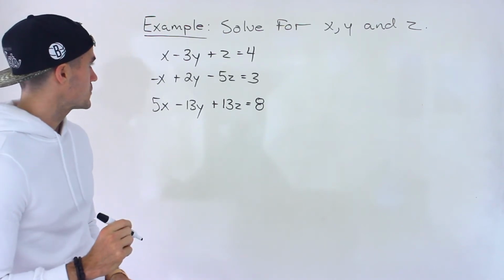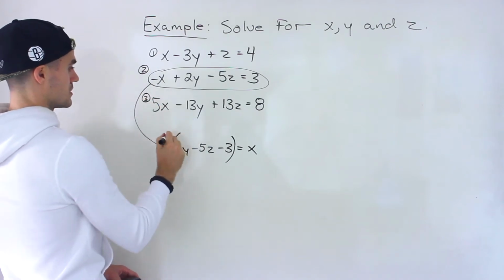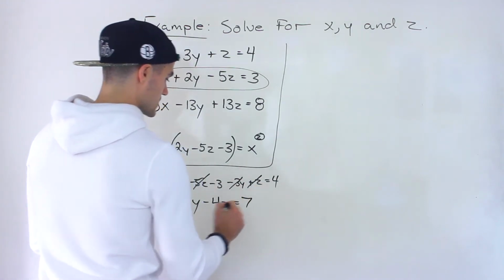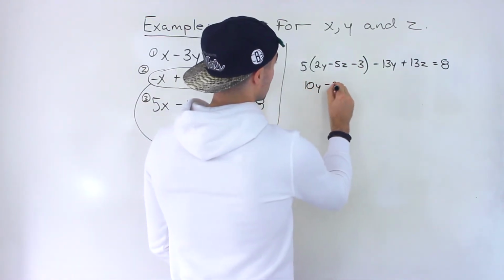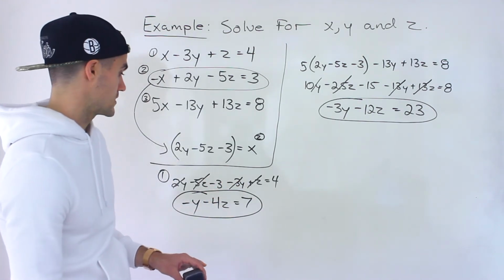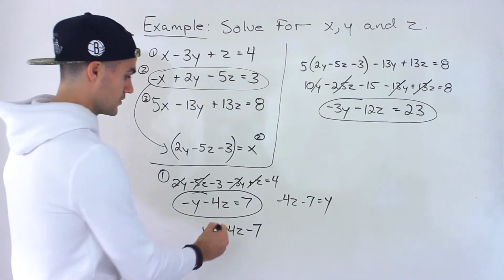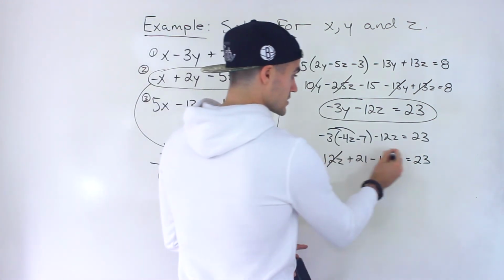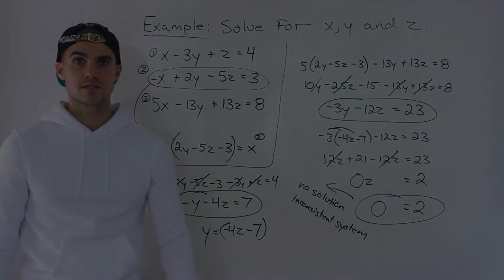QMS 110 (Ryerson) - Solving System of Equations with 3 Variables (Inconsistent Solution)